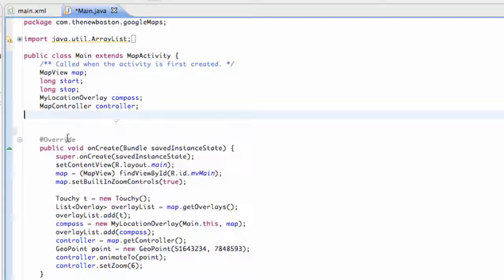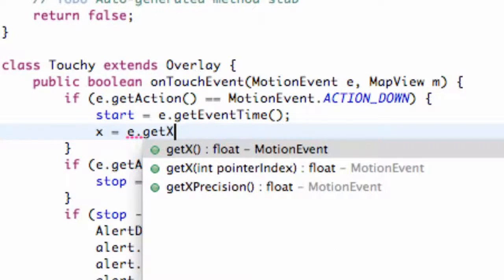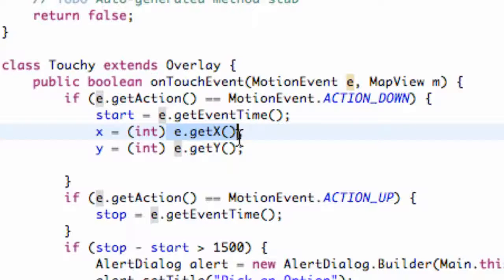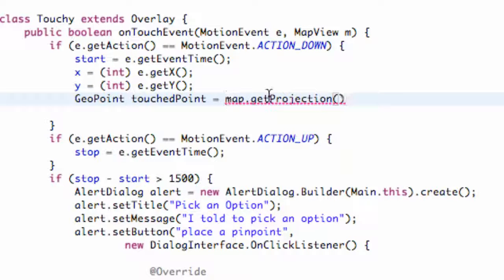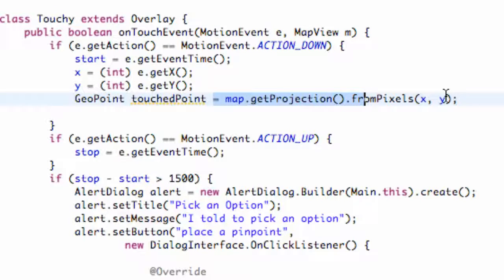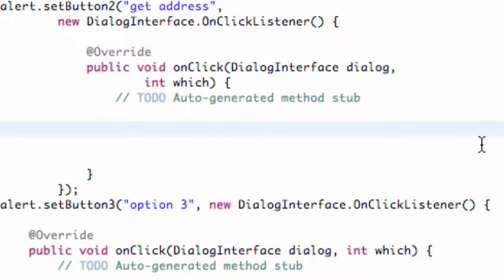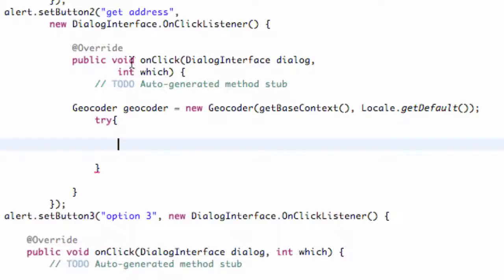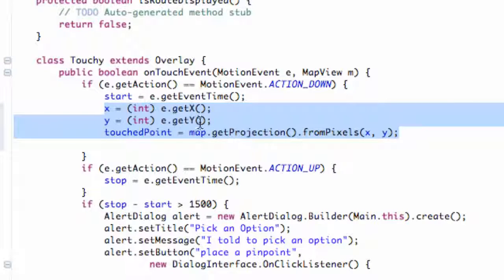Android Application Development Tutorial 136 Geocoder and GeoPoint YouTube